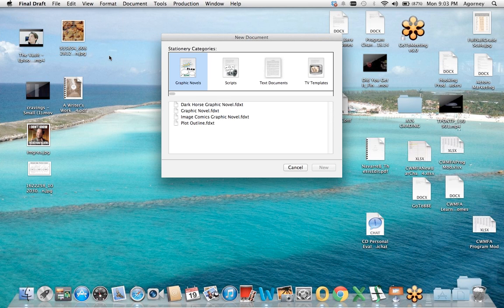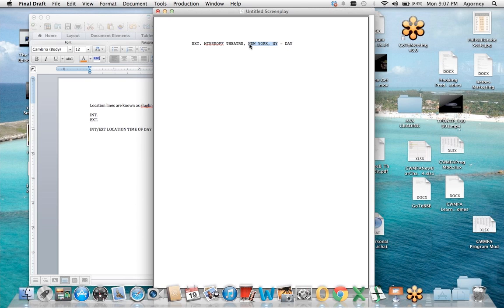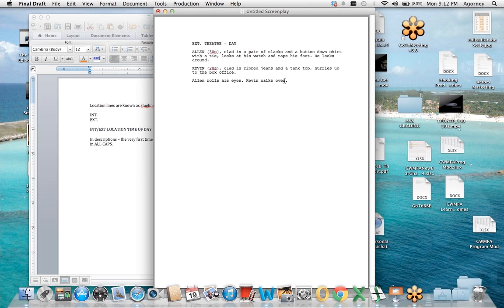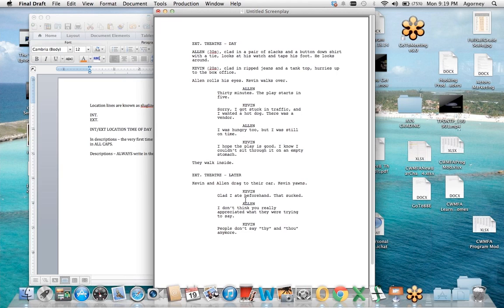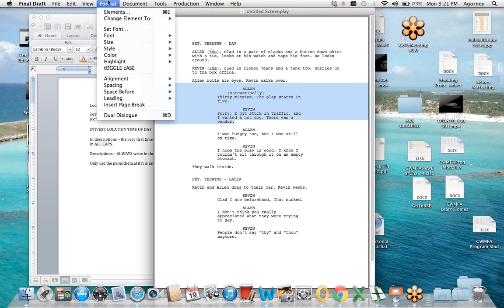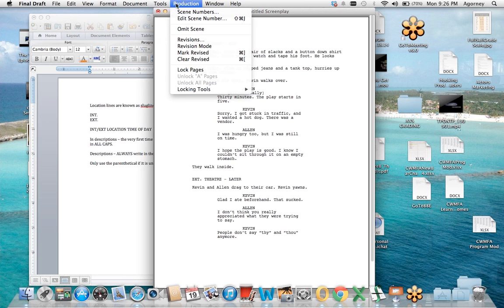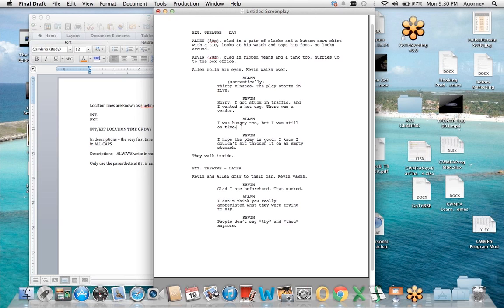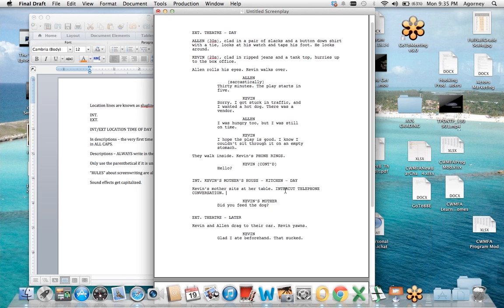AVS Online Workshop 5 19 14 5 19 14 9 02 PM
CWMFA Online Workshop 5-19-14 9:00PM EST